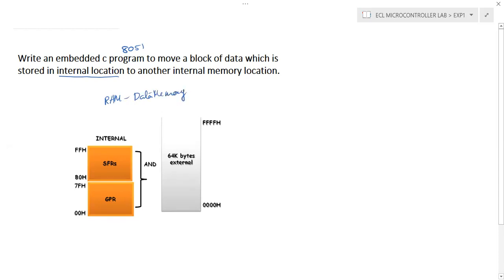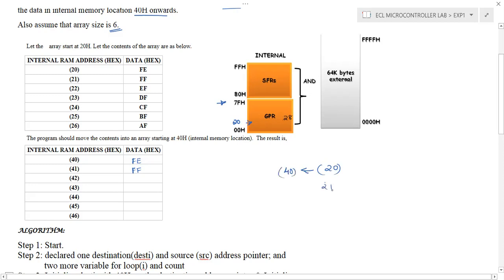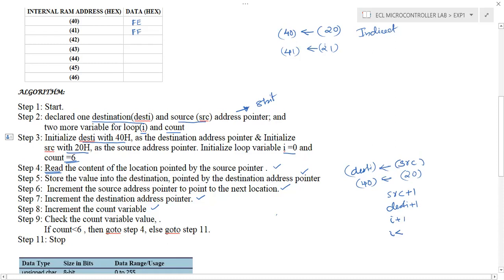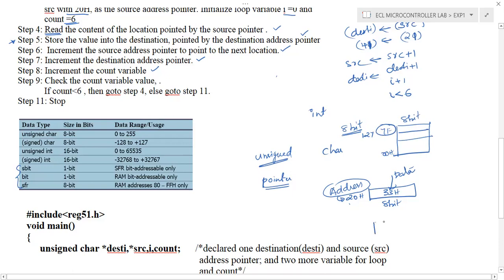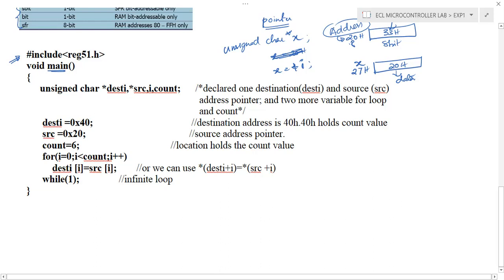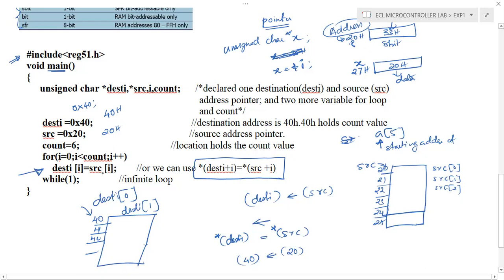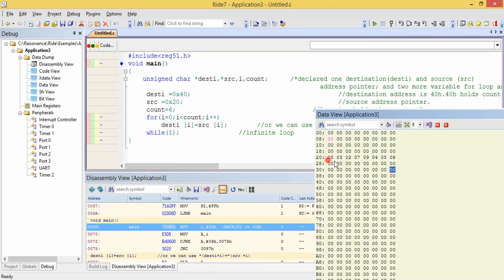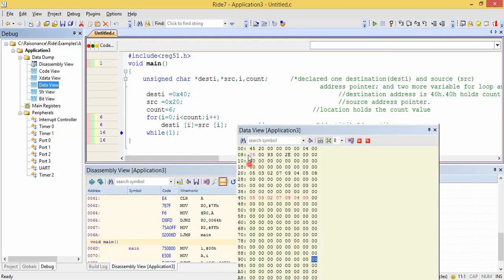Exp1|Move a block of data which is stored in internal location to another internal memory location.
Write an embedded c program to move a block of data that is stored in  internal location to another internal memory location.

Assume that values are stored in internal memory location from 20H onwards. Store the data in internal memory location 40H onwards.
Also assume that the array size is 6.